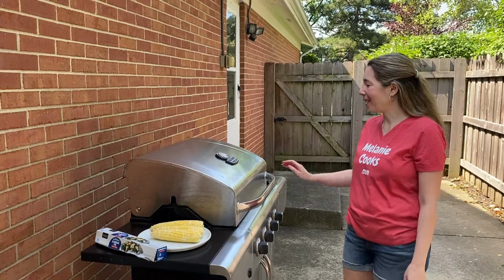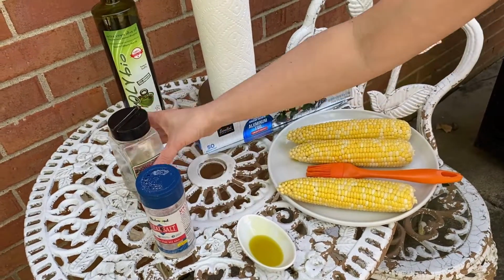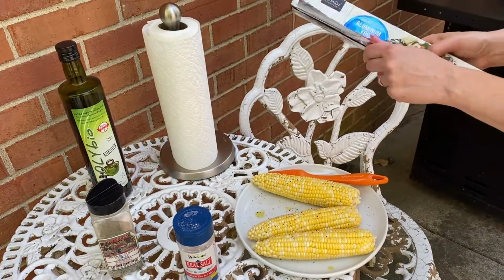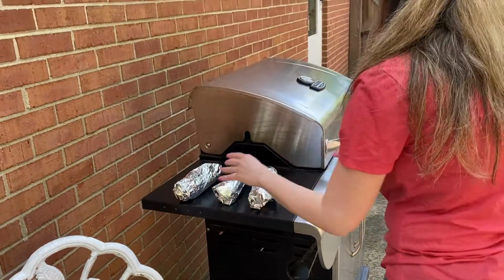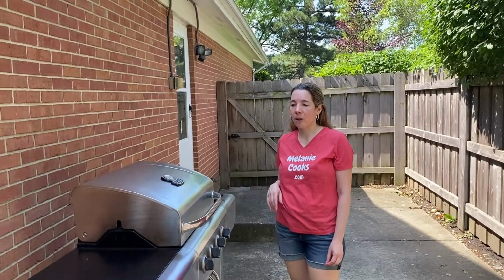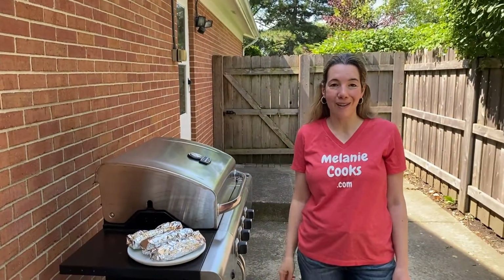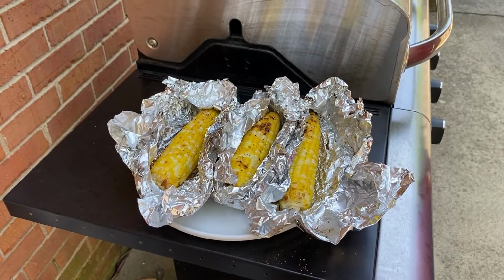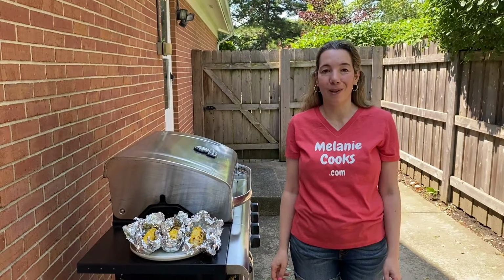Grilled Corn In Foil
This grilled corn in foil is amazing! Wondering how to grill corn in foil? Look no further! This video will show you exactly how to make grilled corn in foil with this easiest grilled corn in foil recipe ever! Grilling corn in foil is so easy and it tastes so delicious! Imagine biting into this mouthwatering grilled corn in foil, so yummy! You will love grilled corn in foil!